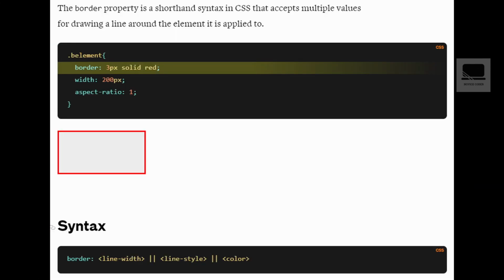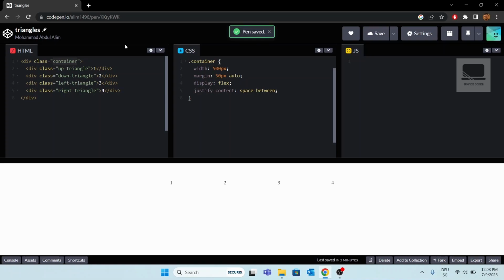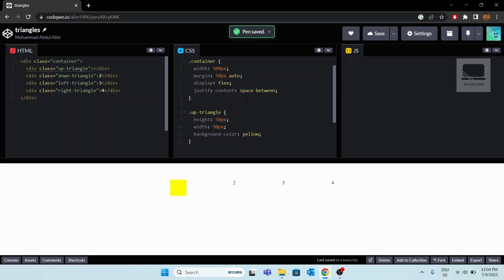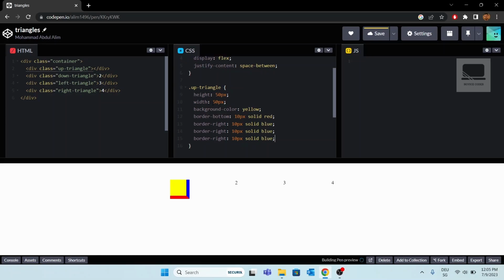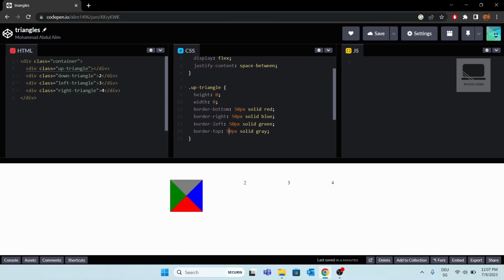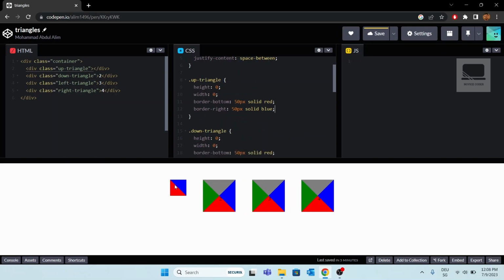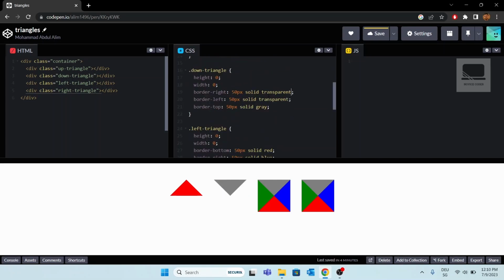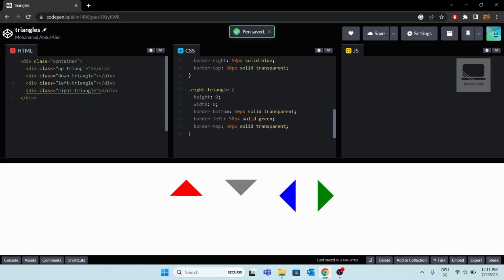How To Draw Triangles Using CSS Only | CSS Borders | Triangles Shape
Learn how to create stunning triangles using only CSS in this step-by-step tutorial! In this video, we'll explore various techniques to effortlessly draw triangles of different shapes, sizes, and orientations on your webpages. Whether you're a beginner or an experienced web developer, this tutorial will provide you with valuable insights and practical examples to enhance your CSS skills.

During the tutorial, we'll cover CSS property named border to achieve precise triangle designs. You'll also discover helpful tips and tricks for optimizing your code and ensuring compatibility across different browsers.

Drawing triangles with CSS offers tremendous flexibility in web design, allowing you to create engaging visual elements, unique backgrounds, and eye-catching shapes. By the end of this tutorial, you'll have a solid understanding of CSS triangle techniques and be ready to apply them creatively to your own projects.